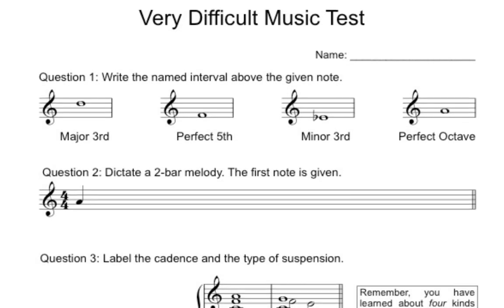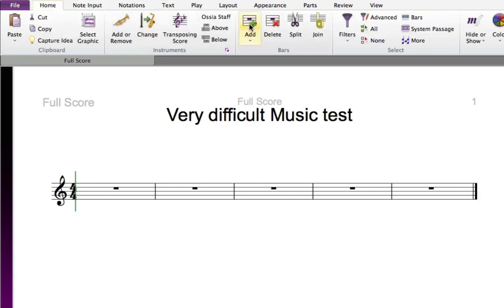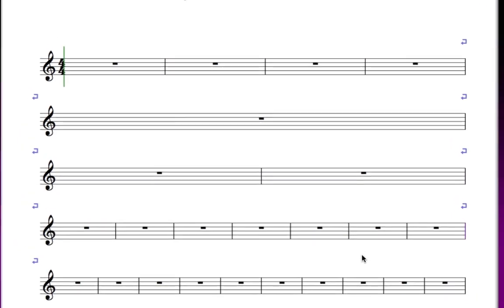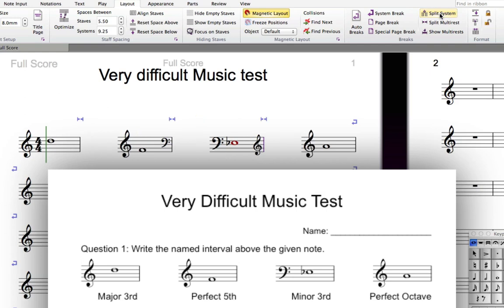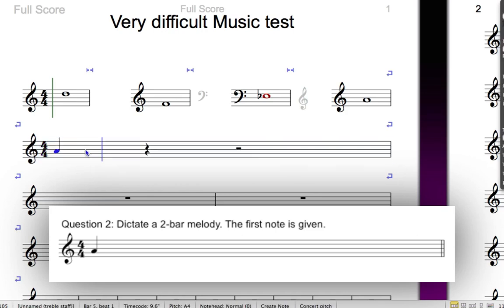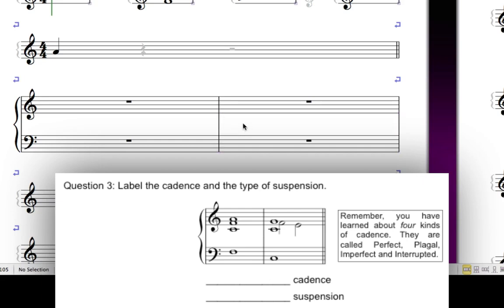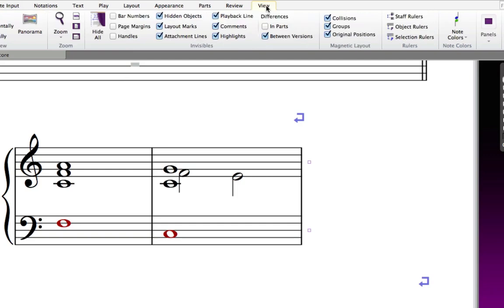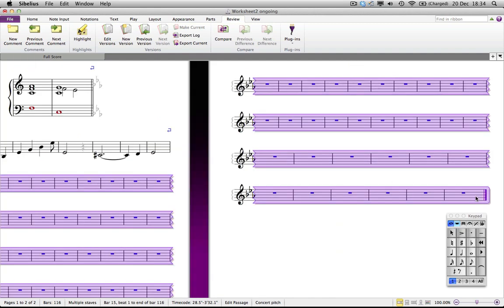4 2 Making Your Own Worksheet From Scratch